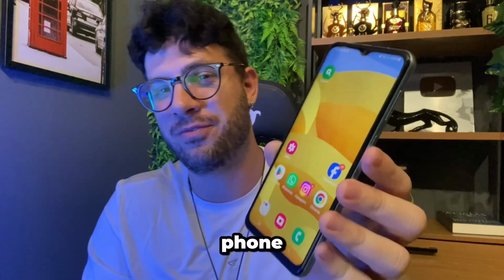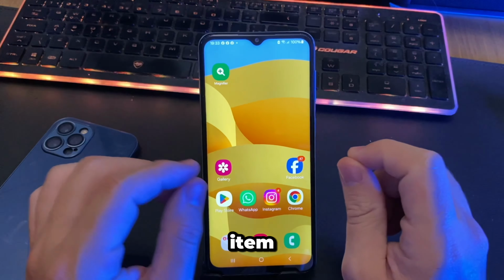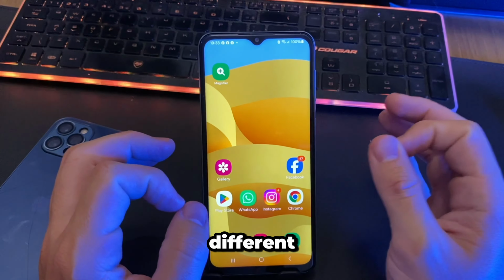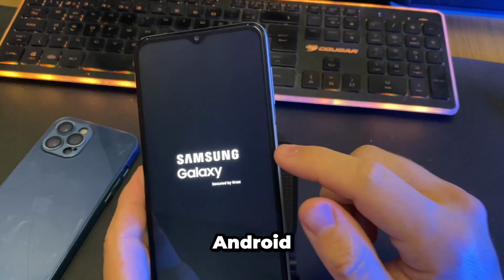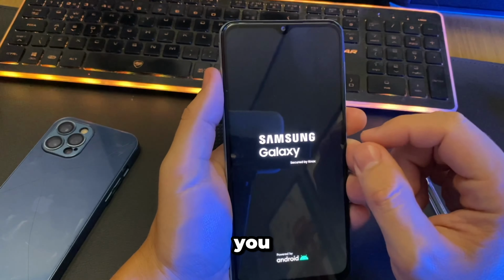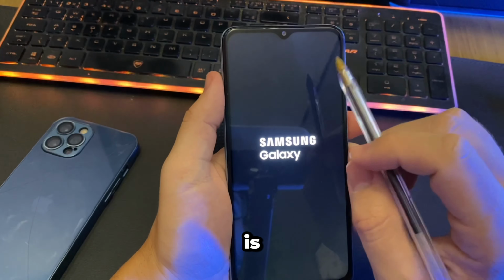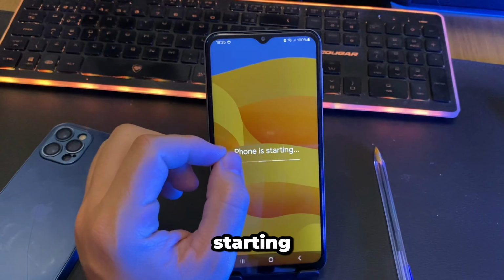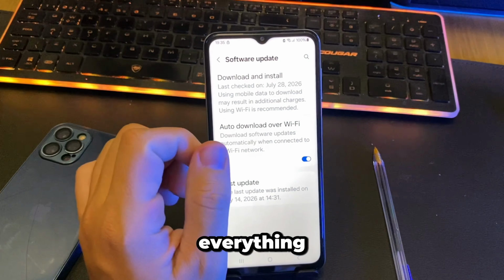Phone Screen Stuck or Frozen? FIXED! 100% Working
Is your phone screen stuck, frozen, or not responding to touch? In this video, I'll show you how to fix a frozen phone screen and get your device working again.

If your phone screen is completely frozen, apps are stuck, the touchscreen is not responding, the phone keeps hanging, or the screen gets stuck while using your device, follow the simple steps in this tutorial.

This method can help if your Android phone screen is frozen, your touchscreen is not responding, your phone is hanging, or your device is stuck on one screen.

You will learn how to:

Fix a frozen phone screen
Fix a stuck Android phone
Fix an unresponsive touchscreen
Restart a phone when the screen is frozen
Fix apps that are stuck or not responding
Troubleshoot phone freezing and hanging problems

If you are searching for “phone screen stuck or frozen,” “how to fix frozen phone,” “Android phone stuck,” “touchscreen not responding,” or “phone hanging problem solution,” this tutorial is for you.

🇮🇳 For viewers in India: Phone screen stuck kaise kare fix? Android phone hang kaise kare? Frozen screen kaise fix kare?

Watch the complete video and follow each step carefully.